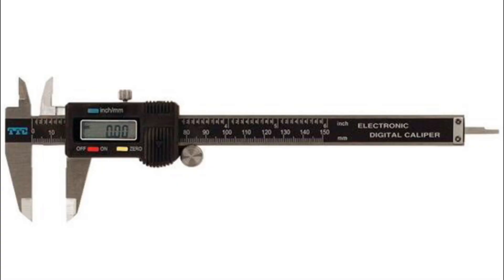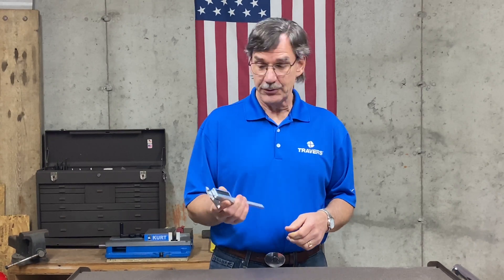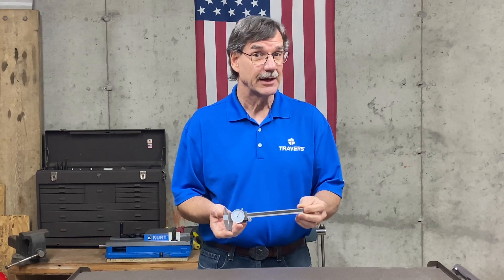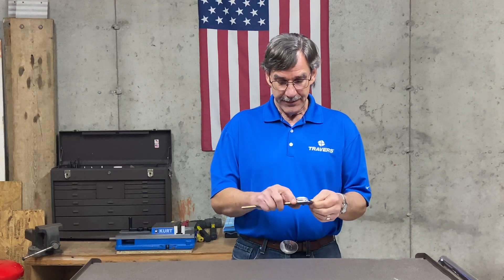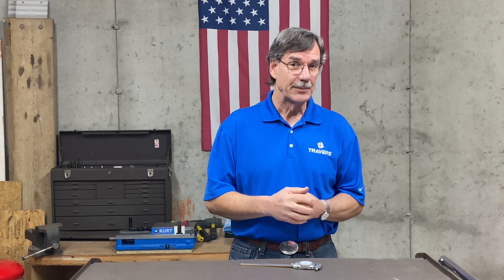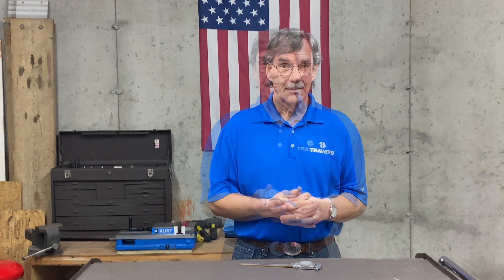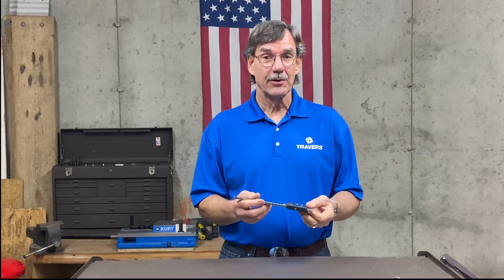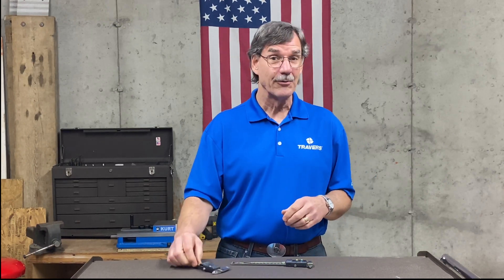The Top 5 Highest Ranked Calipers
We've compiled our top 5 caliper tools based on sales, customer reviews and our tech team's input.
From outstanding high precision accuracy, to offering unparalleled value and to innovative cutting edge features, these five calipers land at the top of our list with good reason. Watch our video as tech team member Kurt Repsher introduces the calipers and demonstrates some of their features.

TOP 5 CALIPER MEASURING TOOLS

#5: TTC 0~6" ELECTRONIC CALIPER

This caliper provides inside and outside dimensions, provides inch/metric conversion, plus includes a depth gage for depth measurements. These capabilities are paired with a large, easy-to-read viewing screen, making this tool a best-selling customer favorite for over a decade. This caliper provides maximum value and versatility at a fraction of comparable name brand calipers. Ideal for students, journeymen and hobbyists!

#4: ELITE PRECISION SMART 0~6" ELECTRONIC CALIPER

IP54 water, oil and coolant protection? This has it. Easy-to-read high contrast display? Check. This caliper also has built-in Smart data for Bluetooth connectivity, all complete with ISO Certification at a price that can't be beat. Ideal for machinists and shops utilizing wireless, smart technology to increase efficiency.

#3: TTC 0~6" DIAL CALIPER

Ease-of-use and competitive pricing make this caliper a must-have for any shop. Complete with satin chrome finish on a durable stainless steel body with crisp, engraved graduations for years of use. Adjusting slide for fine adjustment, and thumb roll provide smooth movement and allow single-handed usage. Ideal for students, home machinists, and to serve as a back-up caliper for shops.

#2: MITUTOYO 0~6" DIAL CALIPER

This popular dial caliper provides inside, outside, depth and step measurements with an impressive accuracy of ±.001". Durable and made for years of use, this caliper sports an extra rigid main beam and hardened stainless steel throughout. The caliper also features an extra-large dial face for easy reading, and additional models are available in a variety of dial face colors that make assigning a color to a department or individual in your shop an option. Ideal for professional machinists and machine shops performing high precision applications.

View all available dial face colors and options here.

0~8" models, 0~12" models and metric models are also available.

#1: MITUTOYO 0~6" ELECTRONIC CALIPER

This best-selling electronic caliper is an industry favorite! Complete with absolute measuring, this caliper remembers its measuring position even after the gage has been switched off. Zero/ABS allows the display to be zero set at any point on the slider for easy incremental measurements, and with inch/metric conversion, this caliper provides maximum versatility and durability. Ideal for professional machinists, engineers and quality control departments.

WANT TO LEARN MORE ABOUT CALIPER MEASURING TOOLS?

Download our FREE valuable guide on the proper selection and usage of digital, dial, and Vernier calipers. Learn the advantages and disadvantages of each, and which caliper best meets your needs and suits your application. Find information on:

The fundamentals of calipers
The features and appropriate use of digital, dial and Vernier calipers
The benefits of calibrated calipers
Ingress Protection (IP) Ratings explained